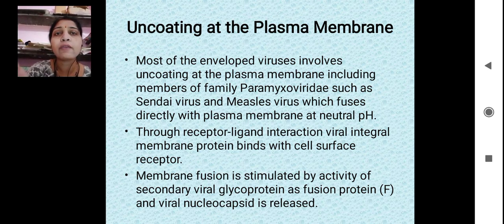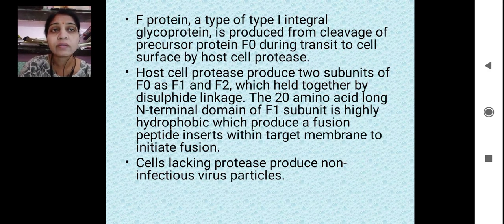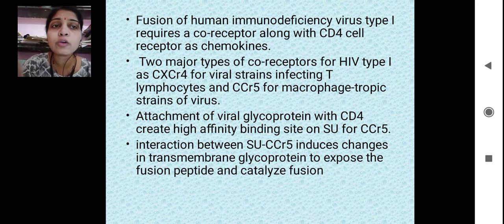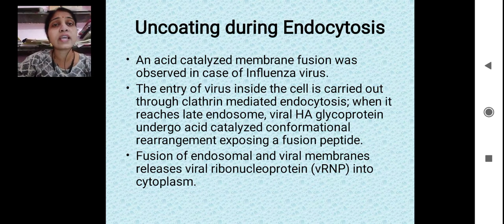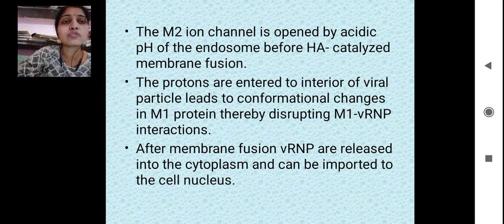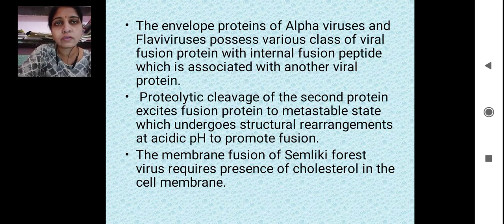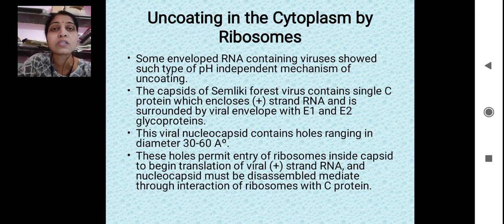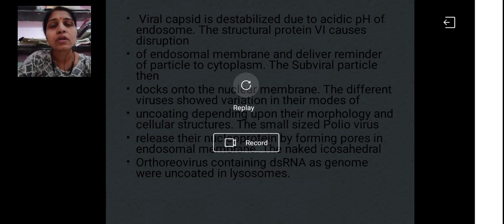Uncoating of Viruses by Dr. Renuka Joshi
Description about release of viral nucleic acid in host cell to initiates replication cycle
Link for Entry of virus in host cell